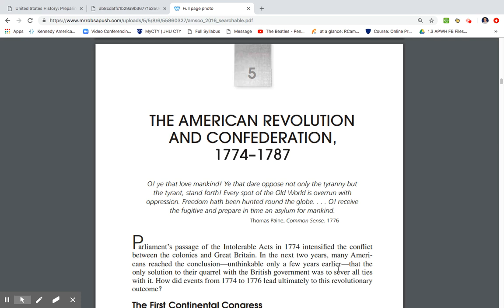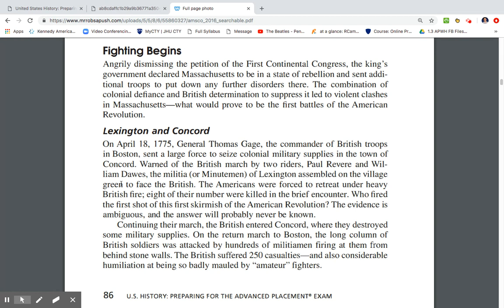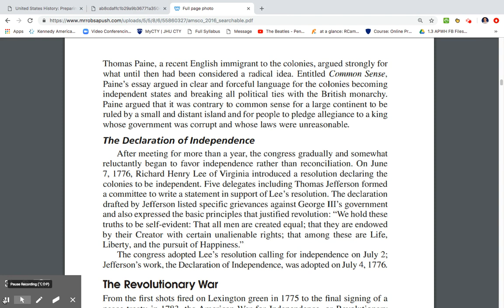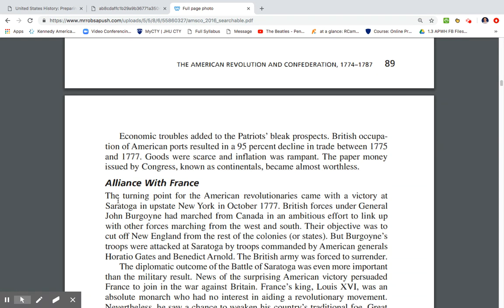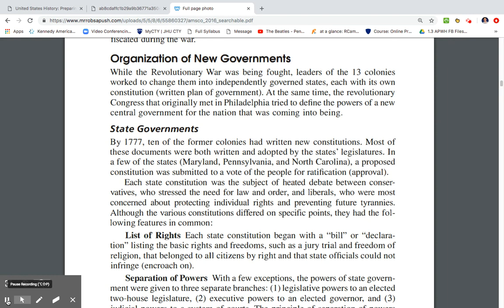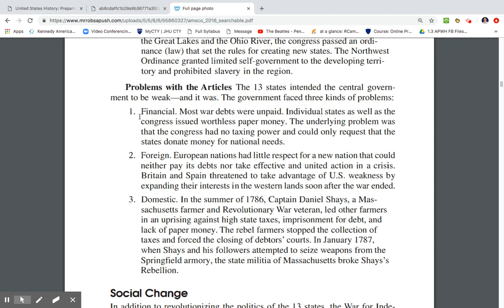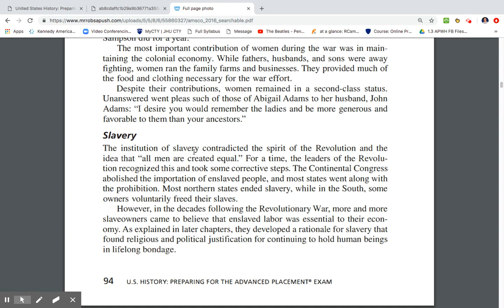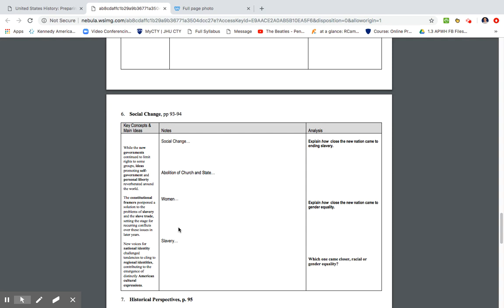Amsco Chapter 5